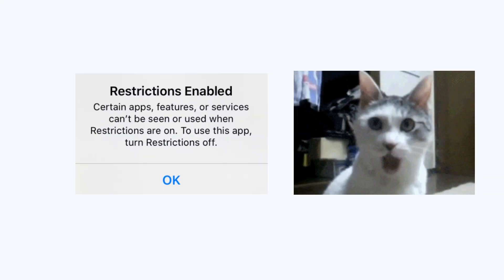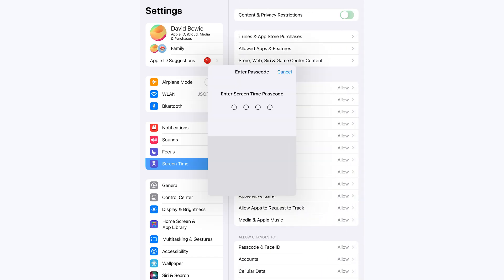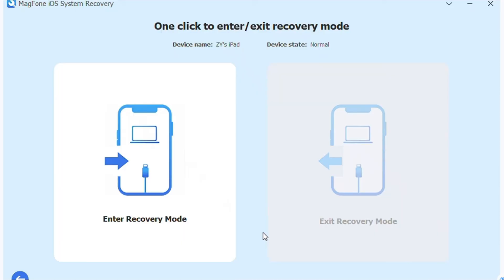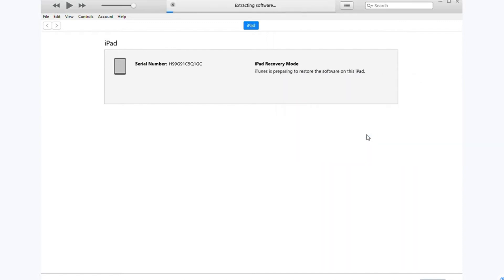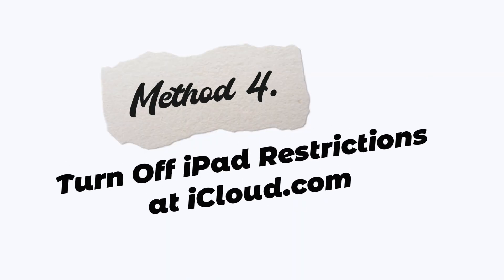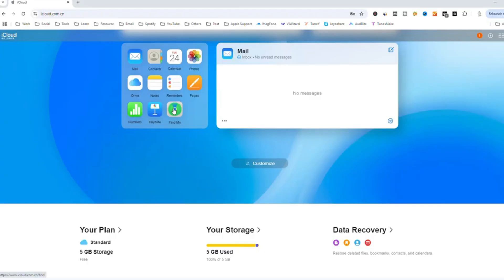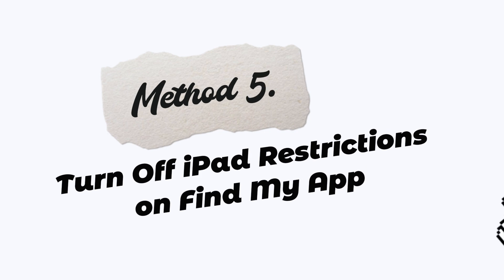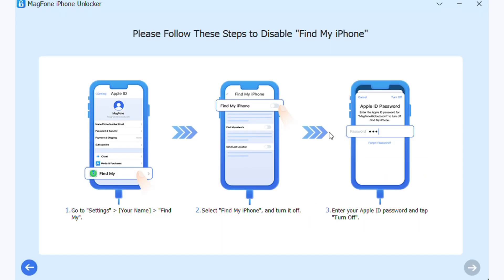How to Turn Off Restrictions on iPad: A Full Guide | MagFone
Trying to remove restrictions on your iPad? This video shows you quick and easy ways to turn off iPad restrictions, giving you back full control over your device. Perfect for anyone looking to unlock all features and settings smoothly! Watch now and get your iPad back to unrestricted access.

Method Covered:
0:00 Introduction
0:10 Option 1. Turn Off iPad Restrictions with Passcode
0:28 Option 2. Turn Off iPad Restrictions with Apple ID
0:44 Option 3. Turn Off iPad Restrictions in iTunes
1:48 Option 4. Turn Off iPad Restrictions at iCloud.com
2:17 Option 5. Turn Off iPad Restrictions on Find My App
2:33 Option 6. Turn Off iPad Restrictions via Screen Time Remover